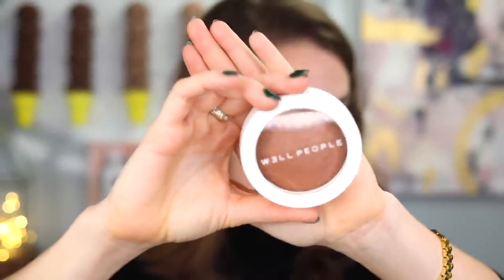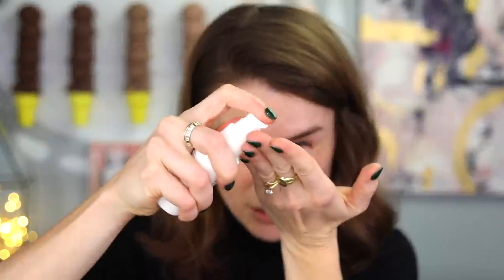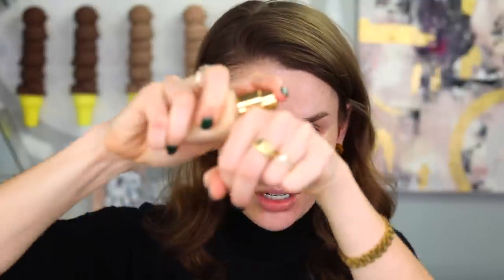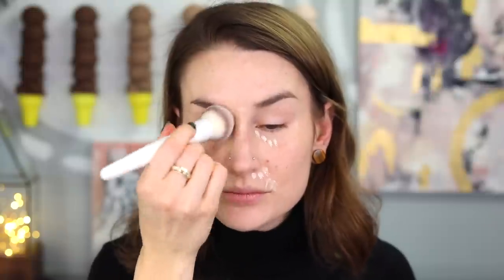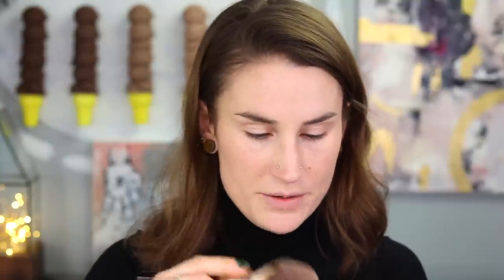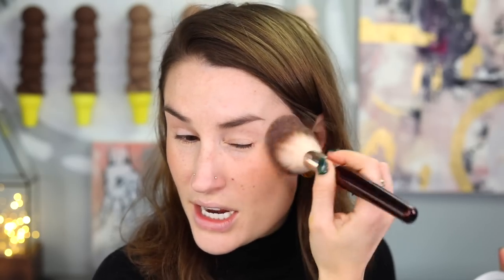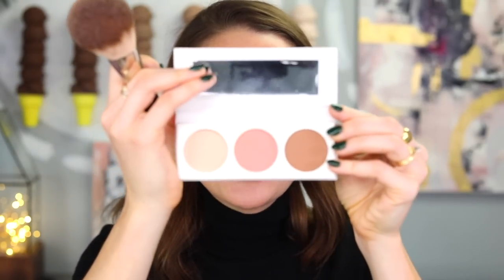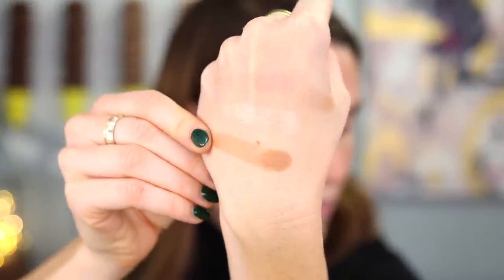W3LL PEOPLE IS BACK & BETTER THAN EVER: Affordable Luxury Clean Beauty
It's been a minute since we've deep dived on W3LL People, a clean beauty brand I always enjoyed a lot in my clean beauty days of 2019, but they were kind enough to send me a bunch of their newly reformulated and repackaged makeup to share with you guys today. I have bronzer, eyeshadow, primer, a setting mist, blush and more, and I am genuinely so pleased with the outcome.

What's on my face & mentioned:

W3LL People Buffing Complexion Brush
W3LL People Blending Eye Brush
W3LL People Bio Brightener Priming Serum
Tarte SEA Hydrocealer (8S)
W3LL People Superpowder Bronzer (Golden Hour)
W3LL People Power Palette Face Trio (Empowerment)
W3LL People Power Palette Eyeshadow (Taupe)
Kosas Brow Pop (Medium Brown)
Kosas AirBrow (Medium Brown)
Tom Ford Gloss Luxe (Exquise)
W3LL People Dew Your Makeup Mist

Other Discount Links:

$30 off at Italic (code KACKIE30)